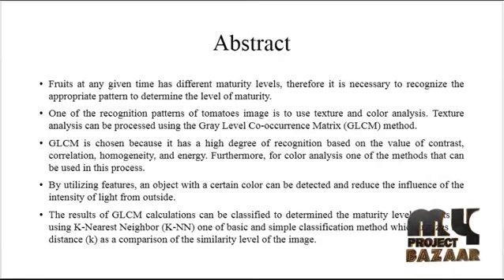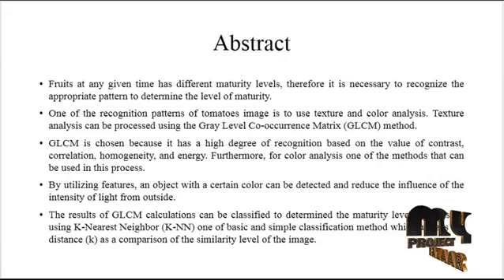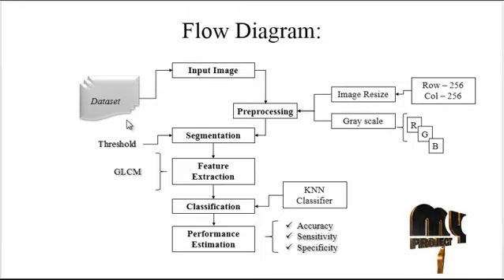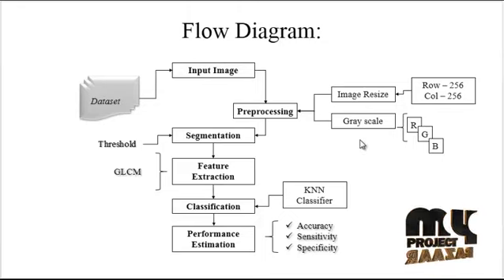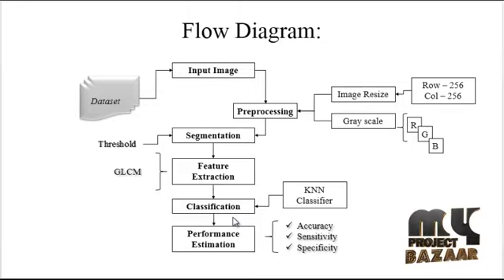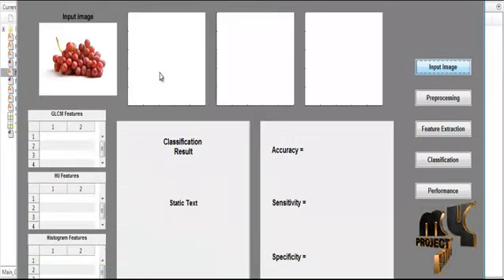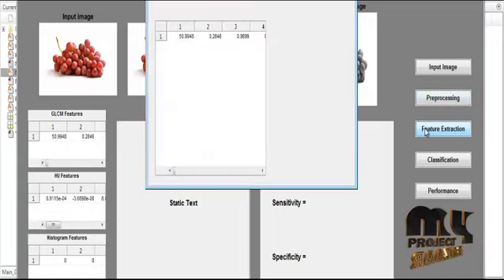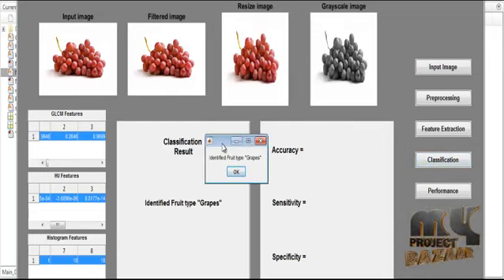Image Processing-Detection and Identification of Artificially Ripened Fruits-MyProjectBazaar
Fruits at any given time has different maturity levels, therefore it is necessary to recognize the appropriate pattern to determine the level of maturity. One of the recognition patterns of tomatoes image is to use texture and color analysis. Texture analysis can be processed using the Gray Level Co-occurrence Matrix (GLCM) method. GLCM is chosen because it has a high degree of recognition based on the value of contrast, correlation, homogeneity, and energy. Furthermore, for color analysis one of the methods that can be used in this process.By utilizing features, an object with a certain color can be detected and reduce the influence of the intensity of light from outside. The results of GLCM calculations can be classified to determined the maturity level of fruits by using K-Nearest Neighbor (K-NN) one of basic and simple classification method which utilizes the distance (k) as a comparison of the similarity level of the image.
Including Packages
* Base Paper
* Complete Source Code
* Complete Documentation
* Complete Presentation Slides
* Flow Diagram
* Database File
* Screenshots
* Execution Procedure
* Readme File
* Addons
* Video Tutorials
* Supporting Softwares
Specialization
* 24/7 Support
* Ticketing System
* Voice Conference
* Video On Demand *
* Remote Connectivity *
* Code Customization **
* Document Customization **
Suggested: Best Videos
Suggested: Best Projects
Suggested: Algorithm
Suggested: Best Title Names
Click Here:Special Discount for you
Amazing Deals: JUST FOR YOU
Special Combo Offer: JUST FOR YOU
SAVE UPTO 30%: Waiting for YOU
Don't Miss Out: Combo offer
Seasonable Offer: Waiting for YOU
Related Video:Simulink Project
100% Assured Quality
150000+ Happy Students
Ontime Delivery
15000+ Completed Project Videos
Free matlab Code
25+ year Standard Company